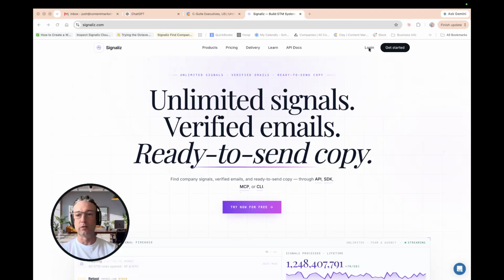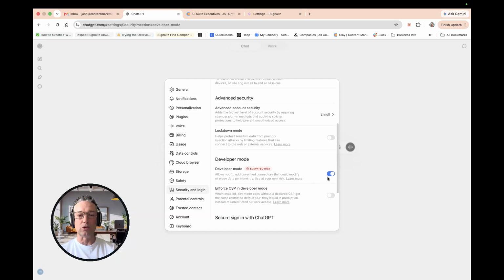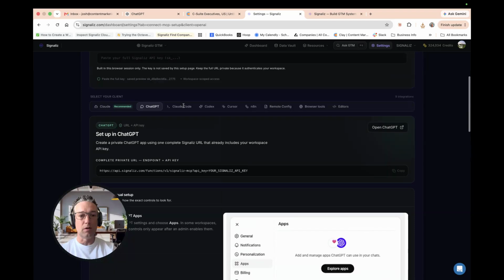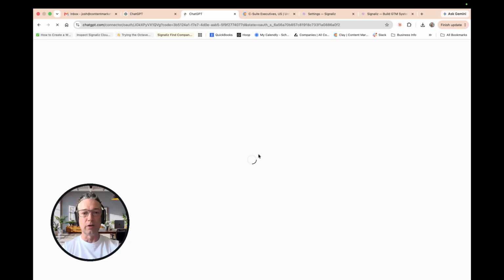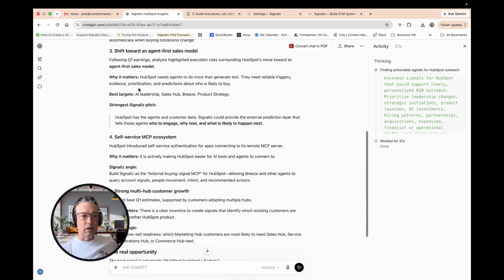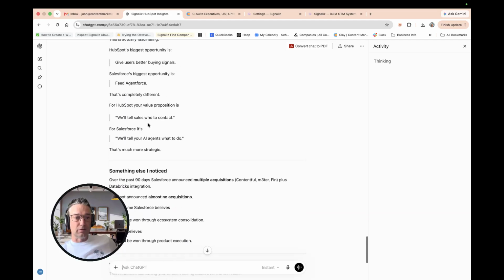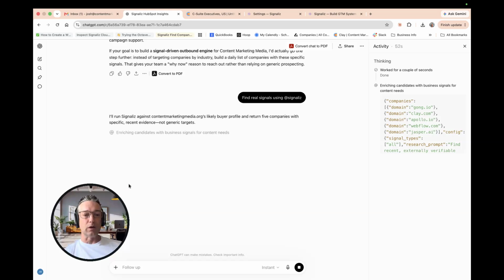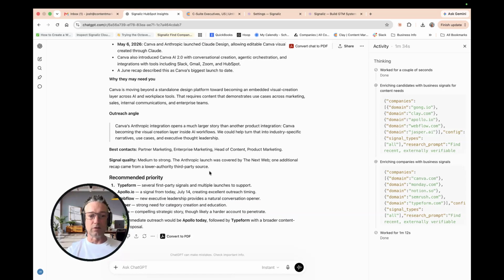Connecting Signaliz to ChatGPT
Connecting Signaliz to ChatGPT, with a live demo of Signaliz in action